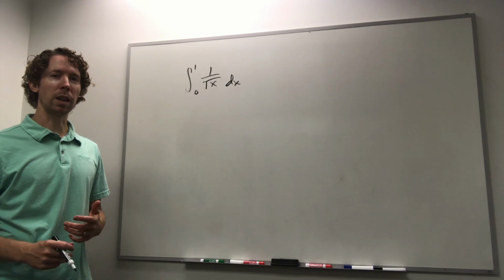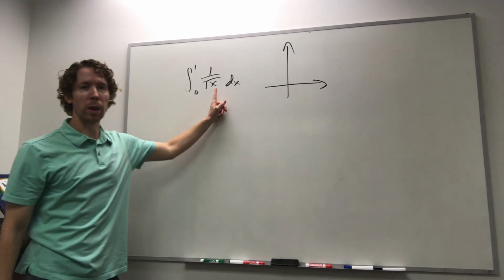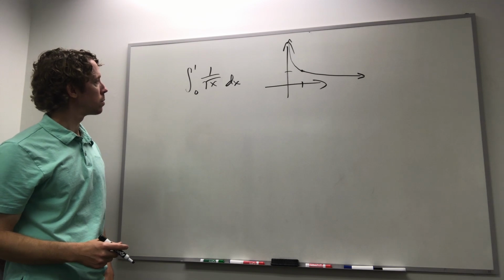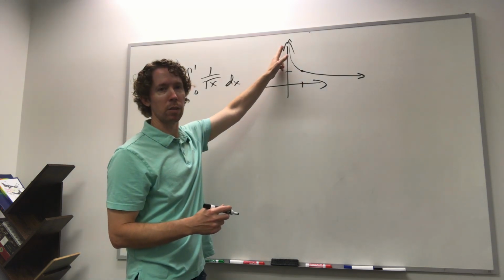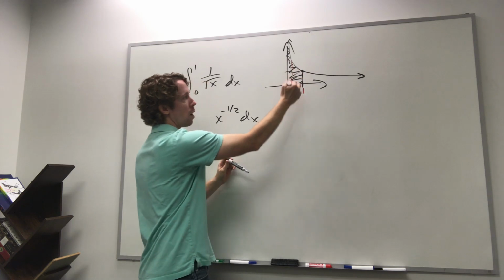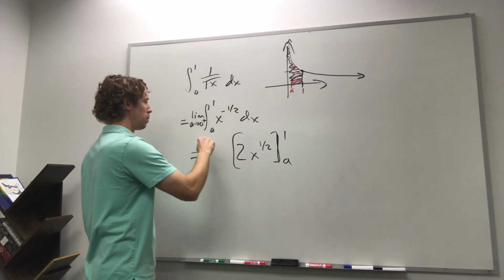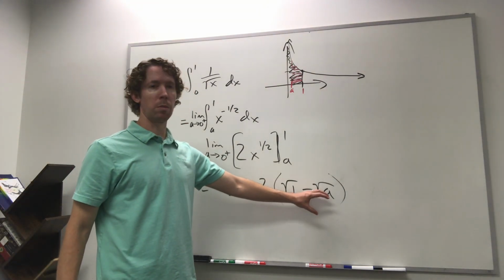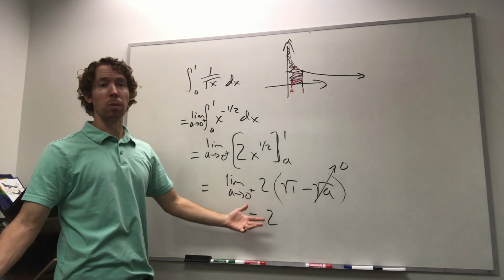Improper integral at vertical asymptote (finite)